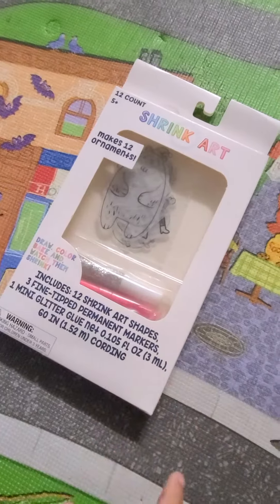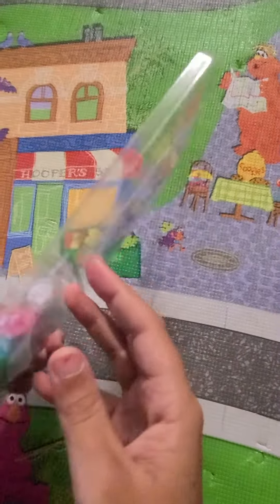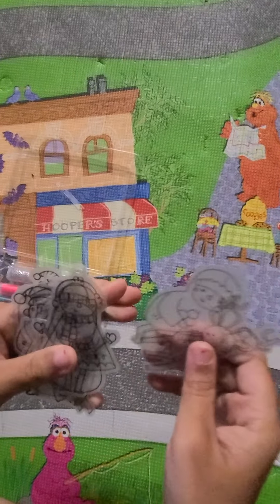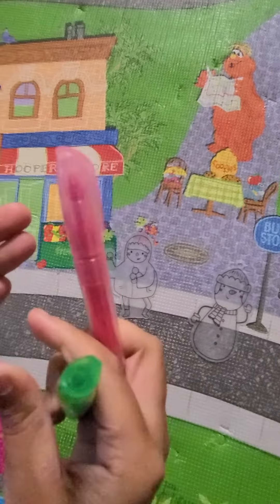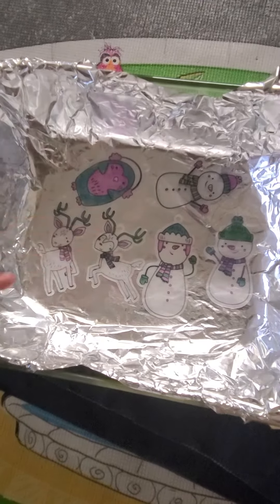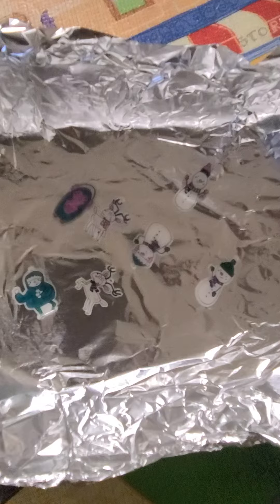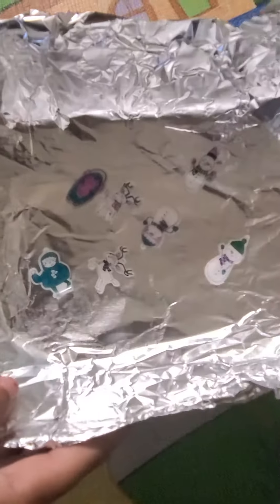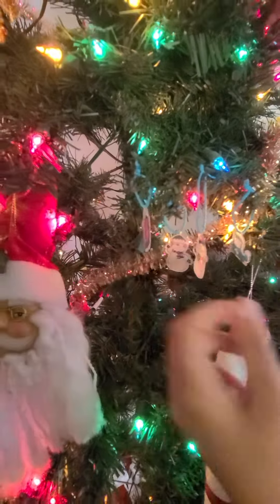Shrink Art Christmas 🎄 Ornaments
Shrink Art decoration for Christmas tree 🎄